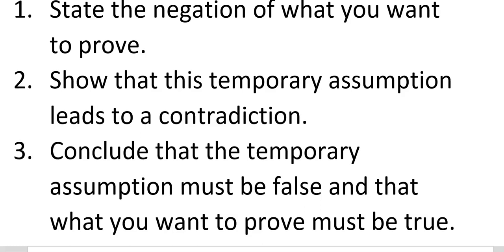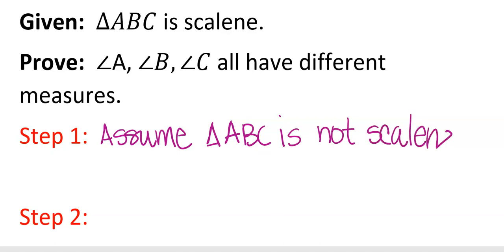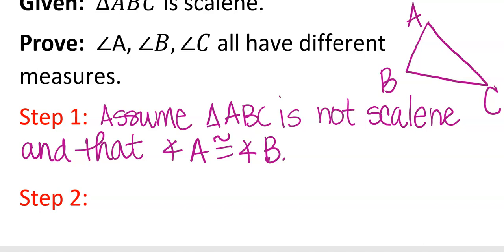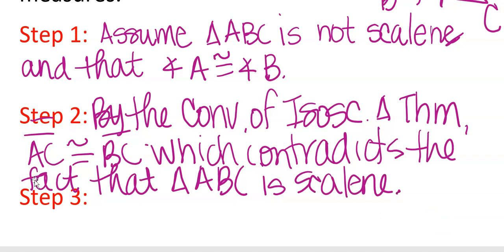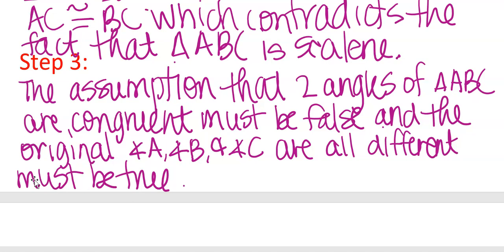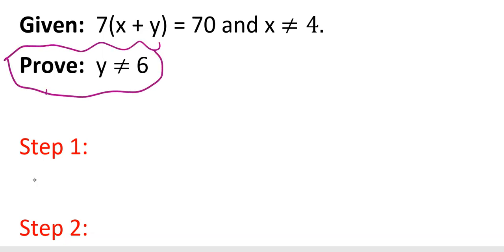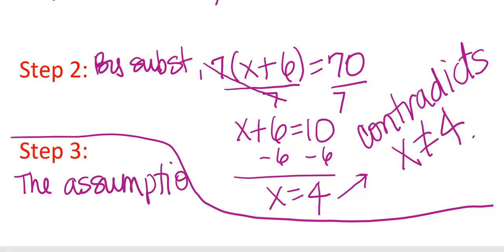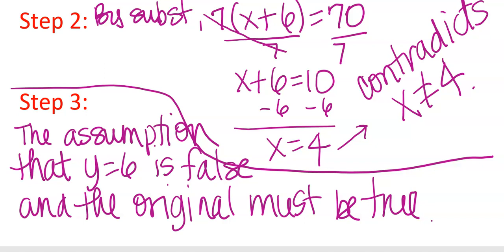Adv Geo.Geo 5 5B